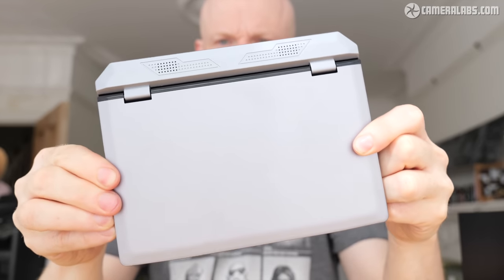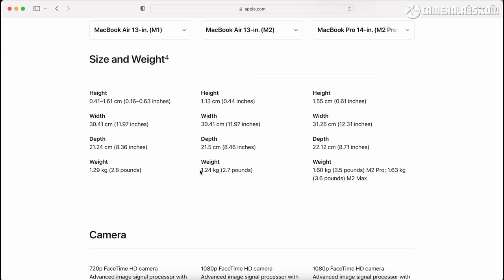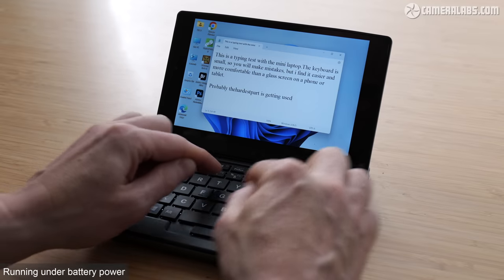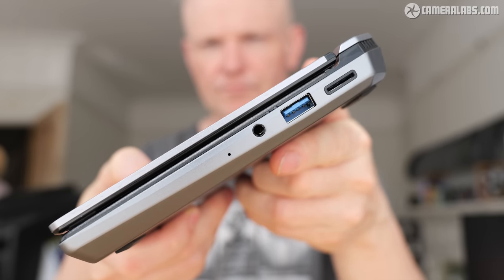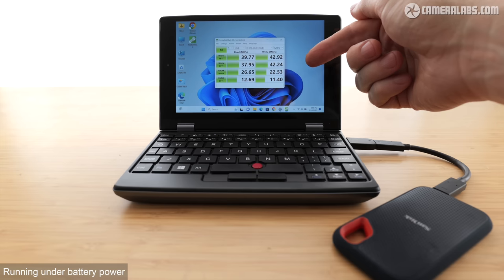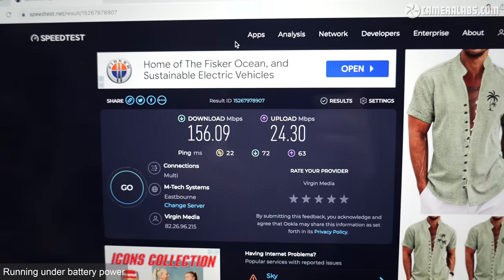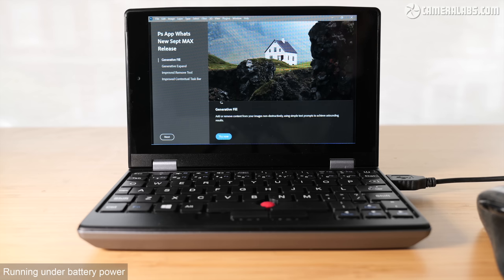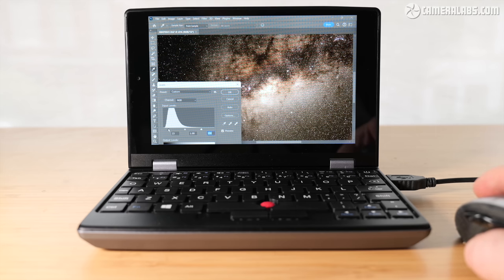$200 mini laptop WORTH IT? Kingnovy Pipo 7in Mini review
Can a $200 mini laptop from AliExpress become a photographer's best friend? Find out in my Kingnovy / Pipo / Zwing / Fsjun 7in mini review!
Kingnovy version at AliExpress
ZWING version at Amazon
FSJUN version at Amazon

MacBook Pro 14in (16GB / 1TB)

00:00 - Introduction. Why not use phone or tablet?
03:11 - Kingnovy at AliExpress
03:41 - Kingnovy 7in Mini specifications
07:34 - Kingnovy 7in Mini ports, power, USB
09:24 - Kingnovy 7in Mini disk and USB benchmark
10:22 - Kingnovy 7in Mini card slot TF, SD, Micro SD
11:59 - Kingnovy 7in Mini Geekbench
12:14 - Kingnovy 7in Mini Wifi speed
13:42 - Kingnovy 7in Mini Adobe Photoshop
15:45 - Kingnovy 7in Mini MineCraft gaming
16:00 - Kingnovy 7in Mini verdict